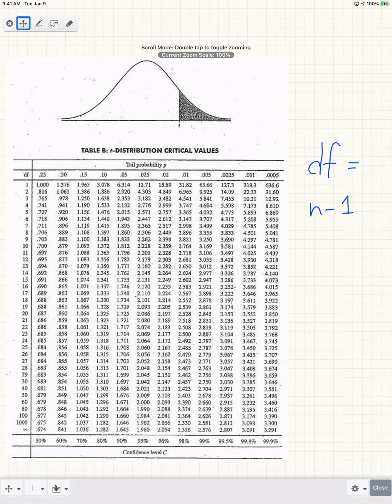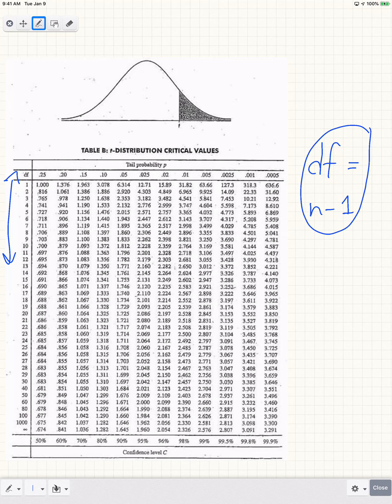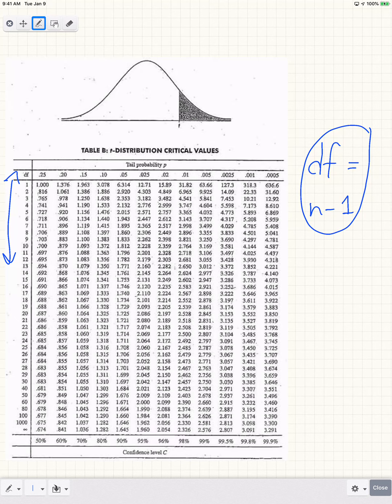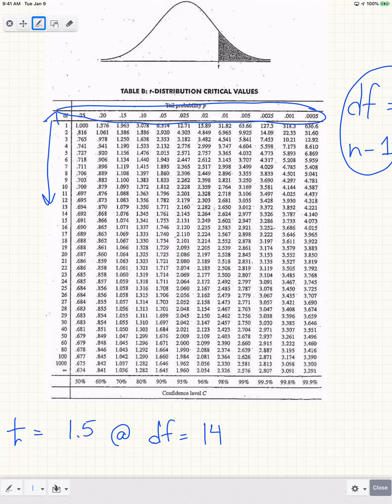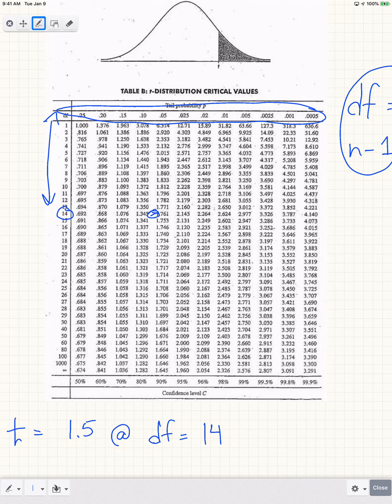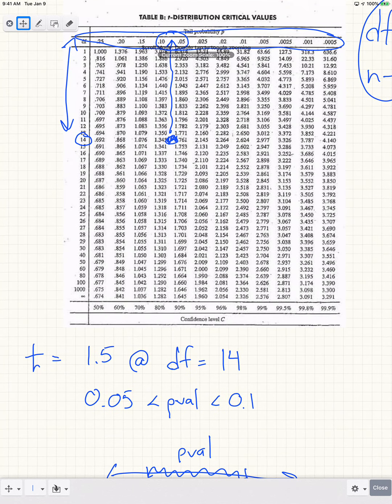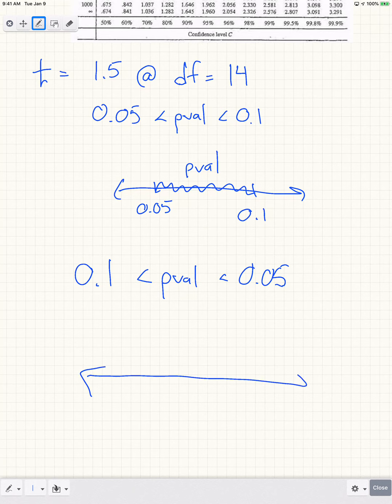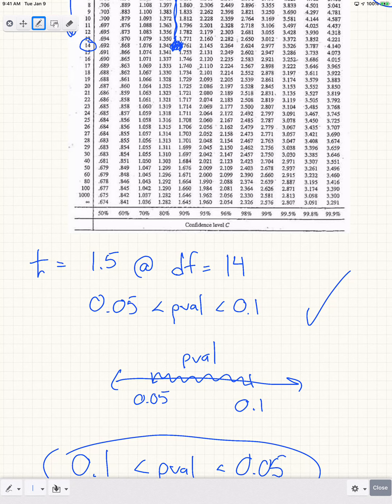Introductory Statistics - How to Read a T-Table to find a P-Value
Brief overview of how to read a t-table to find an associated p-value.